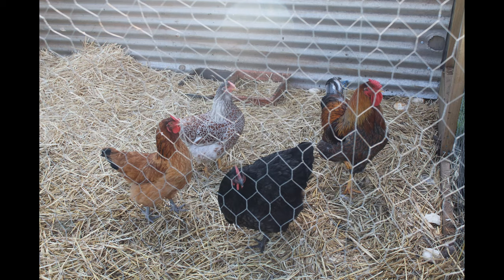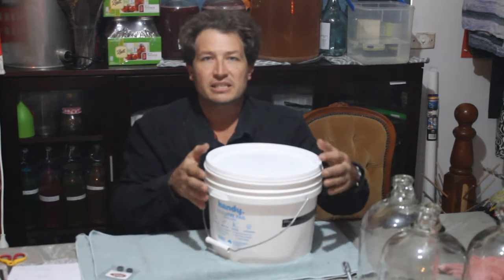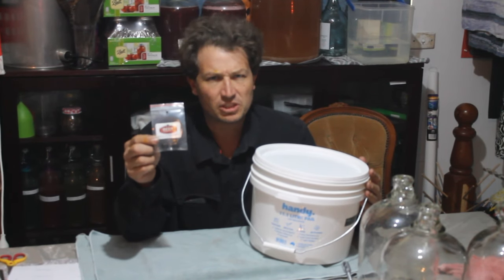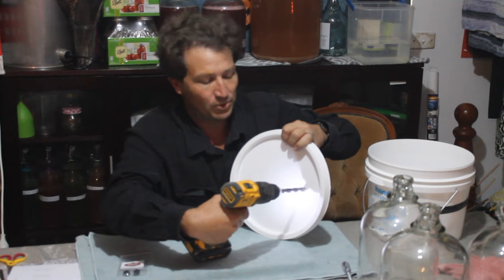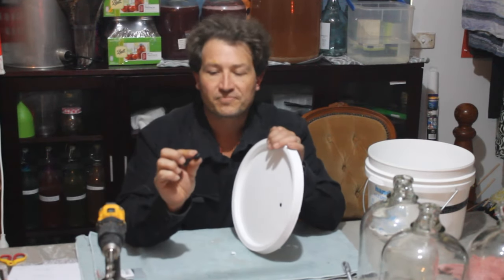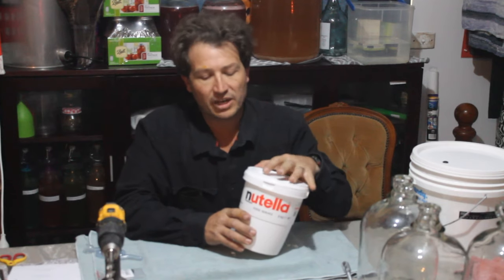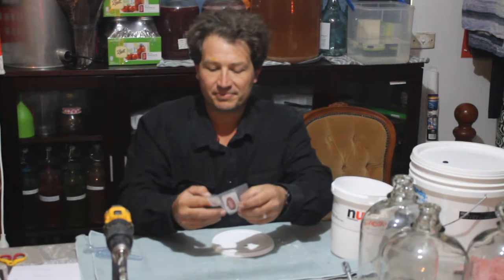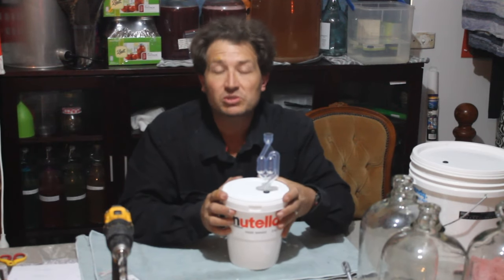Make Your Own Fermentation Bucket/Carboy/Vessel/Tub/Demijohn - SAVE $$$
Make your own fermentation vessels, easy to do and a hell of a lot cheaper than commercial brands. Recycle or purchase food grade buckets and make your own carboys for whatever purpose. From Brewing to fermenting foods and more.

Troy and Emily Haynes.
(presidents of the Australian Institute of self reliance)

We are city dwelling Aussies with six kids, join us as we endevour to homestead from our city fringed home.

Prepping, long term food storage solutions. Canning, preserving, fermenting, brewing and distilling. Processing and living the old fashioned way.

At Aussie Homesteading we distill like hillbilly bogans, hunt like cavemen, brew like vikings and preserve like 19th century housewives.